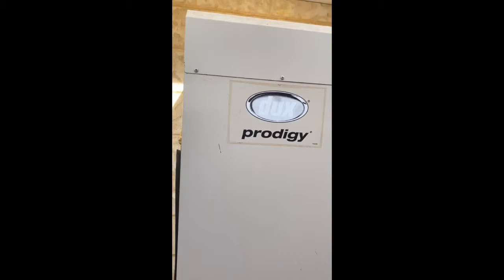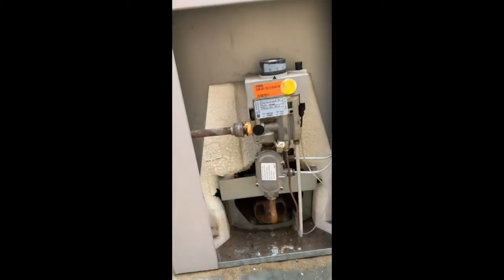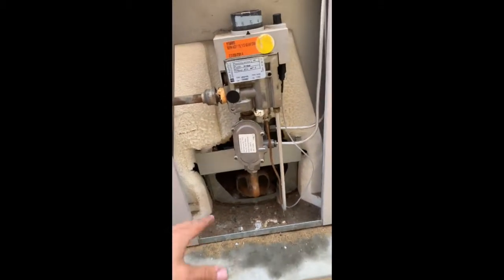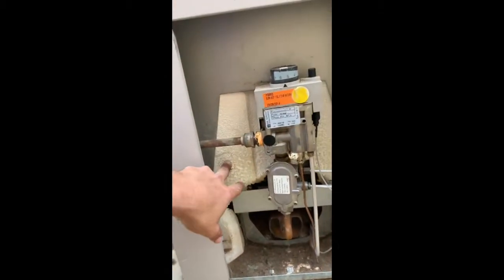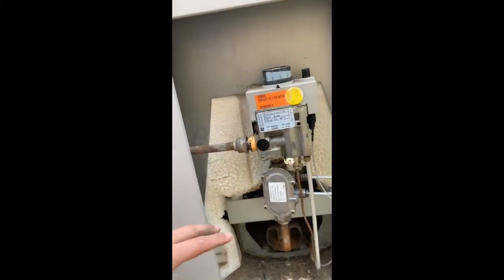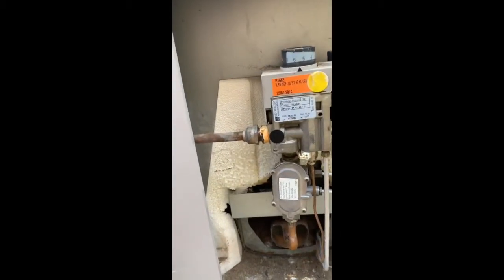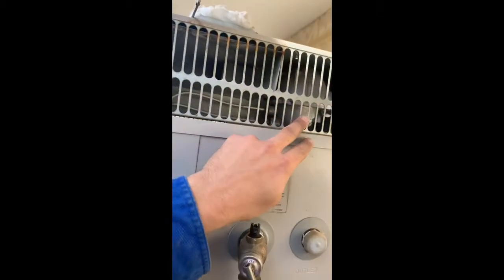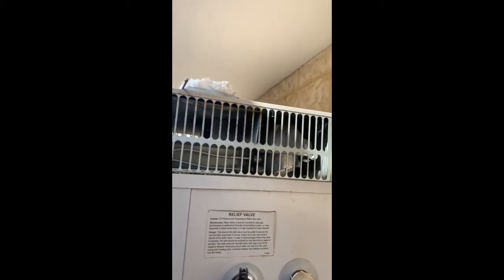Flaming Storage Hot Water System. You Need to See This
Do you own a Dux Storage HotWaterSystem, or something very similar?

It'd be a good idea just to lift the cover off every now and then and have a look at how it's burning.

We got called to a customer's house, and this one actually had flames coming out of the bottom of the burner, and as you can see, it was burning each side of the foam on the outside.

Now this can be very dangerous. You don't want flames coming out here and setting your whole unit alight, and then potentially your whole house.

What causes that is either a blockage in your flue, or in this case this device was failing, and not opening the flap in there for the flue.

So if you're worried about something like this, and you want to get it checked over by a local plumber, give us a call on . We'll be happy to help.